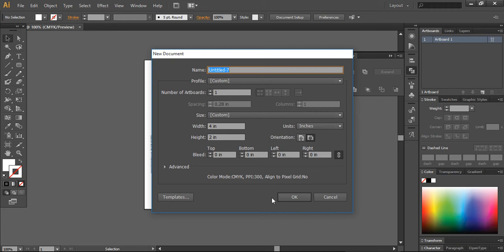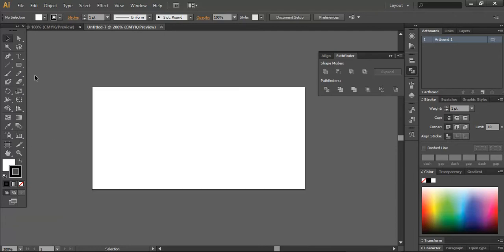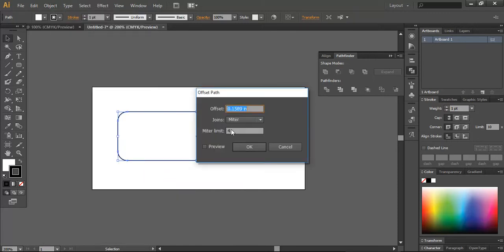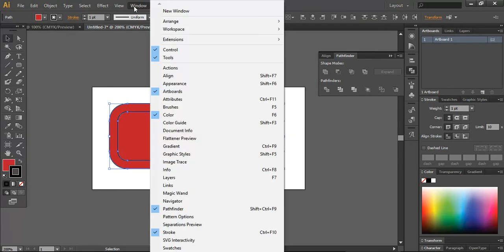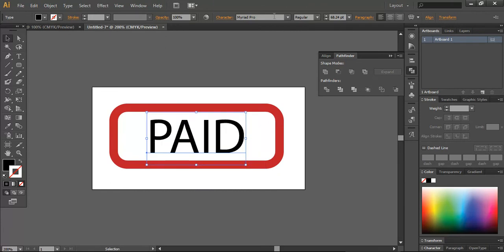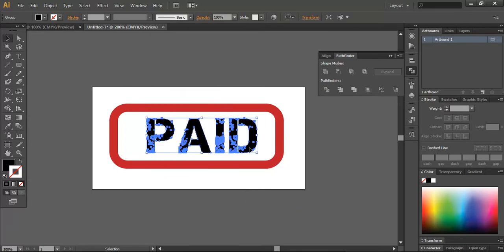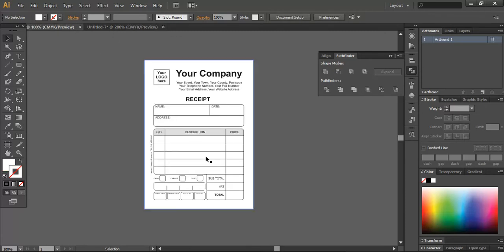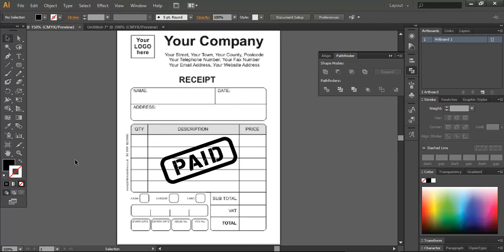How To Create Paid Stamp Image in Adobe Illustrator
In this tutorial, I discussed "How to created paid stamp image in adobe illustrator". If you are in a learning stage of illustration then this tutorial is for you. You can see the steps to professionally design a paid stamp that can use in a receipt and other related documents.
Tool used: Adobe Illustrator